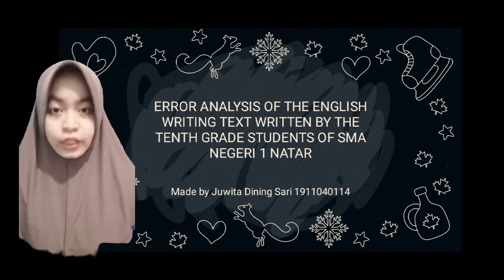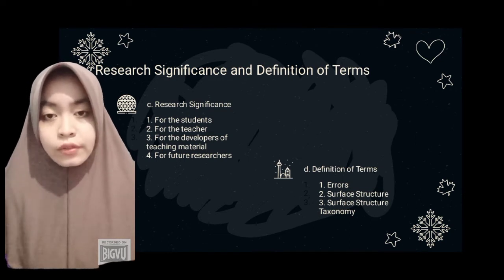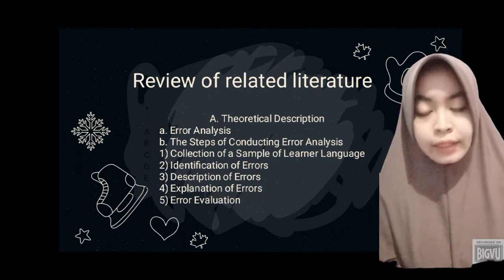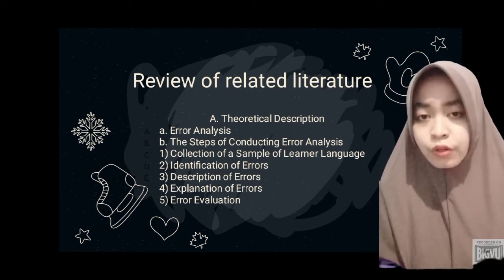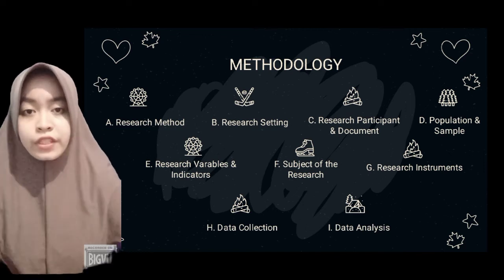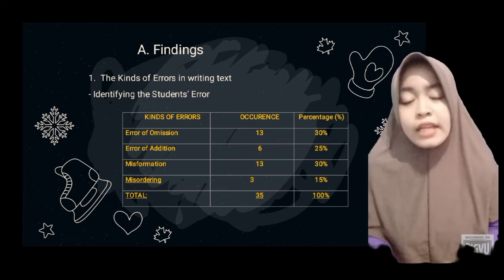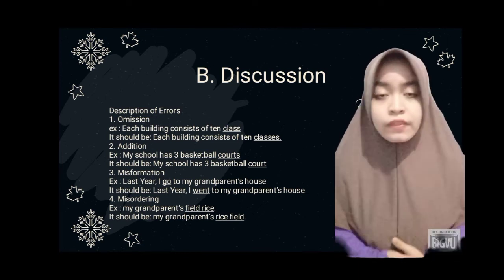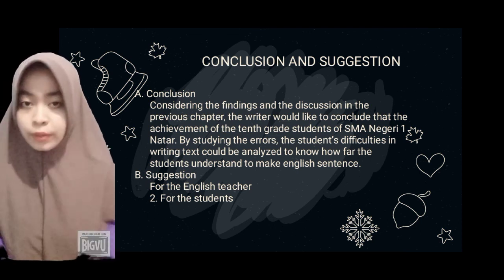Final Assignment - Mini Research Errors Analysis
Juwita dining sari